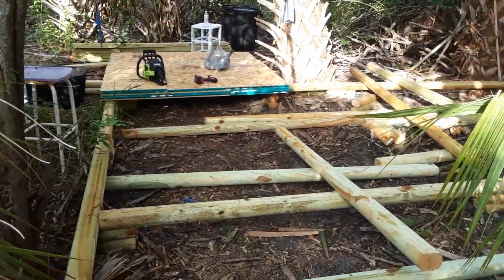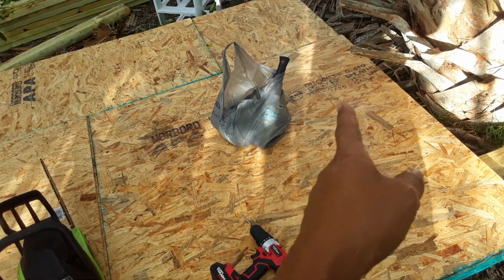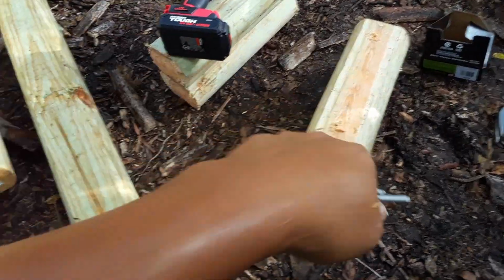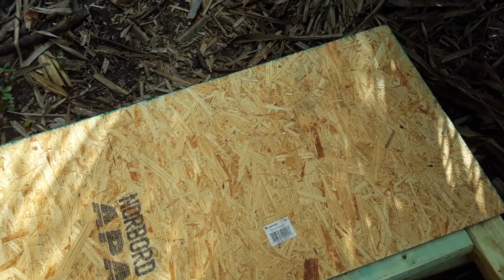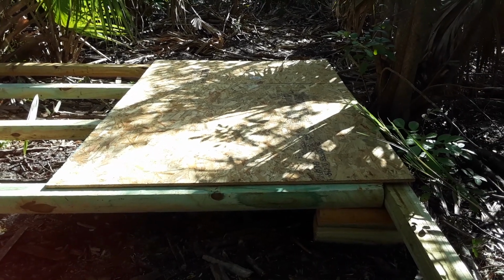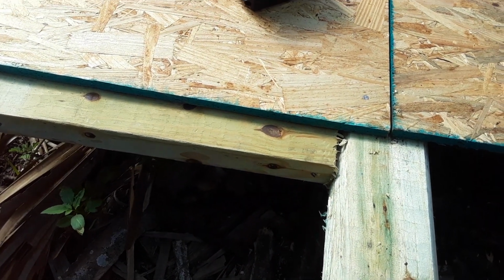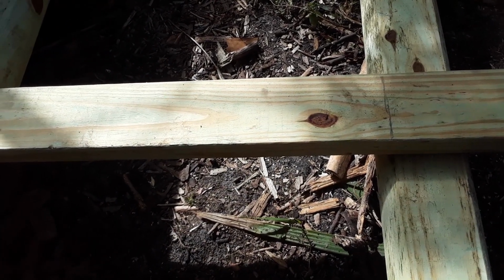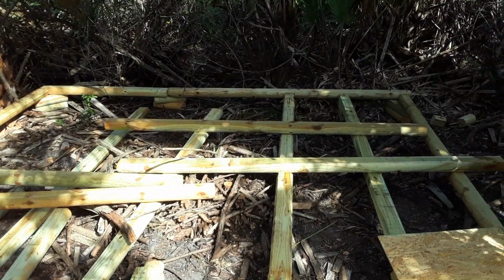Living In A Hut - Tiny House In The Woods - Building And Living In Hut 2.0 (Part 2) (P-004)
Living In A Hut - Tiny House In The Woods - The floor plan for Living In Hut 2.0 begins to take shape.